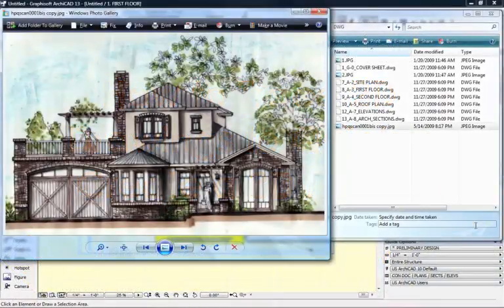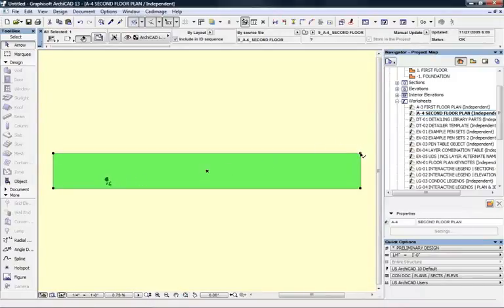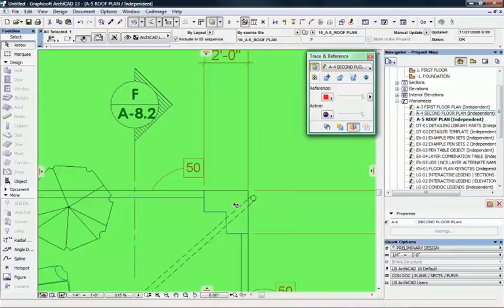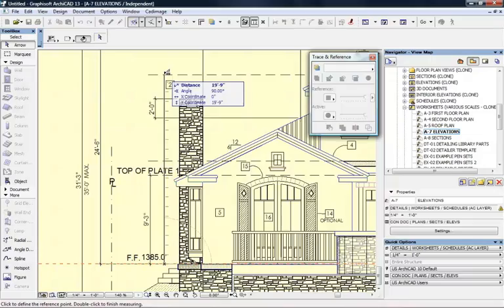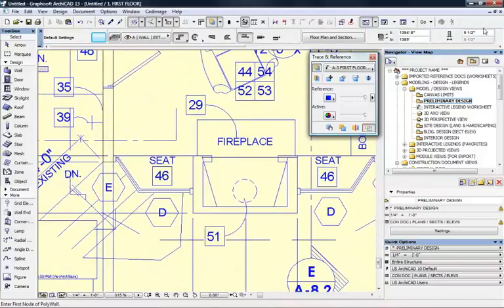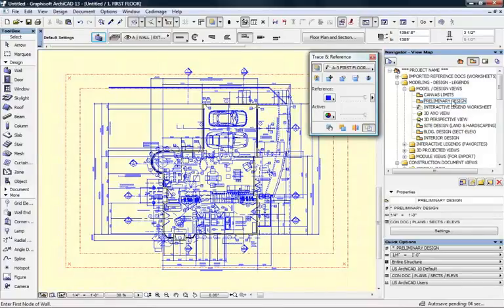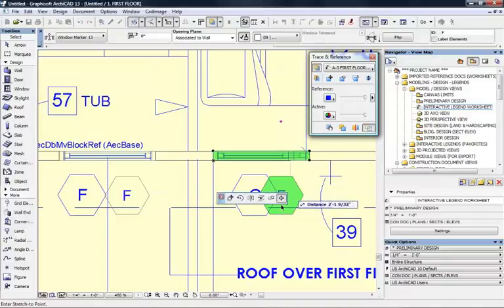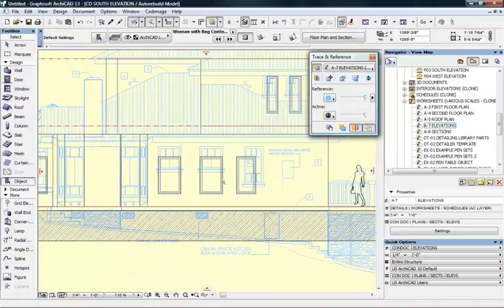ArchiCAD Tutorial | How to Trace 2D Drawings to Quickly Create a 3D Model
-- By Eric Bobrow, creator of The Best Practices Course -- This ArchiCAD tutorial shows how to bring in 2D drawings (in this case, DWG files) as a tracing reference to make it easy and fast to create an accurate 3D model. This approach can be used for modeling existing buildings from CAD files, or taking a design from 2D CAD into a 3D model quickly for presentations or model coordination.

Many interesting topics are covered, including the creation of worksheets, importing DWG files, setting up Virtual Trace for the plan and elevations to show the corresponding 2D drawings in proper alignment to the model, and some complex manipulations of ArchiCAD library doors and windows to match the original design drawings.

PROCESS OUTLINE

 -- Import the DWG files into separate Worksheets and coordinate their origin points
 -- Set up the Story Levels to correspond to the project heights
 -- Use Virtual Trace to reference the ground floor DWG as a background while working on the ground floor plan
 -- Move the original MasterTemplate base slabs, elevation and section markers, and gridlines to the vicinity of the traced DWG
 -- Set up the wall tool for the proper thickness and height, then trace the outline of the building
 -- Repeat for the upper story
 -- Place windows in the walls using the plan DWGs as references for location and width
 -- Open each of the Elevation viewpoints and correspond the DWG Worksheets for trace reference
 -- Adjust window heights, types and glazing patterns to match the original drawings
 -- Repeat for the doors, first on plan, then in elevation
 -- Draw the first roof piece on plan by tracing over the roof outline from the original drawing
 -- Coordinate the height and thickness of the roof in each elevation
 -- Use these adjusted settings to create the rest of the roof system on the lower level, then repeat the process for the upper roofs
 -- Trim walls to the roofs to clean up the model
 -- Adjust some of the windows and doors to have arched tops with bricks above
 -- Review the 3D model, elevations and plans, which now correspond beautifully to the original drawings

This entire process was done in 90 minutes! This 44 minute video is condensed from the original recording made in "real time" that shows every step along the way. This excerpted version leaves out some less essential details as well as much of the repetitive drawing and data entry.

To be frank, the first time I did this it took between 3 and 4 hours, because I had to become familiar with the project and how the DWGs were organized. The second time it took about 2 to 2 1/2 hours, and then I started over and recorded the process the third time in 90 minutes from start to finish.

I look forward to your comments and feedback.

Eric Bobrow